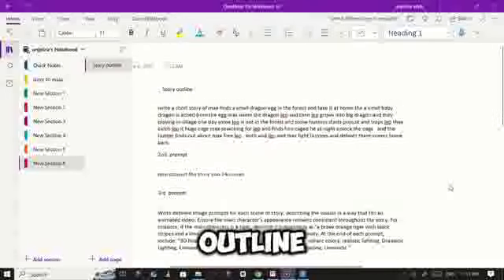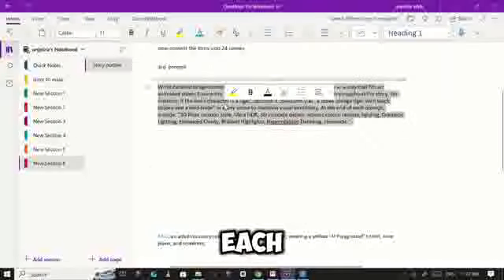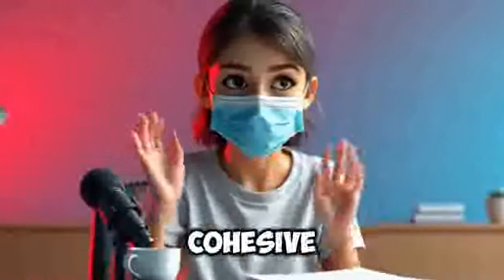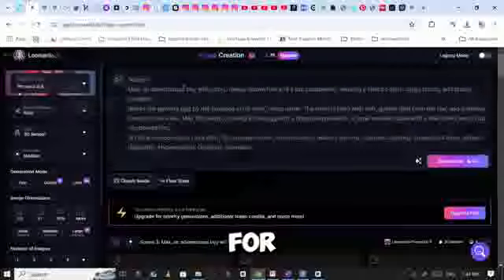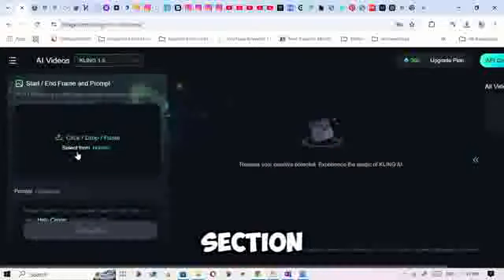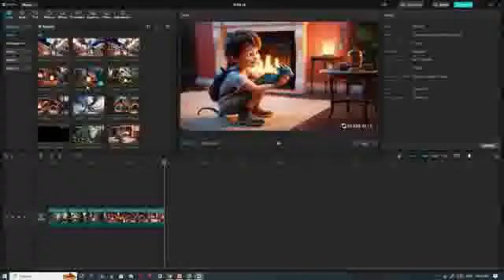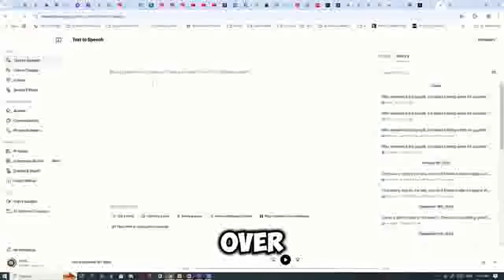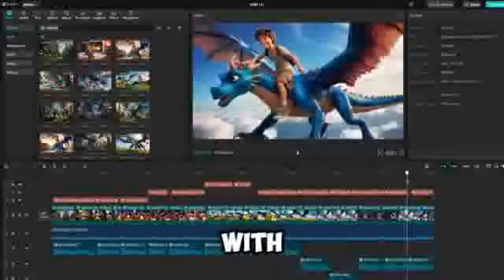How To Create AI 3D Animation video Step By Step Easy Guide..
Welcome to 3D Story Creators, your go-to channel for learning how to create 3D animation stories step by step! Whether you're a complete beginner or just starting out in 3D animation, this channel offers easy tutorials, simple guides, and practical tips to help you bring your animated stories to life. We cover everything from storyboarding, character design, and 3D modeling to rigging, animation, lighting, and rendering using popular tools like Blender, Maya, and more.

Each video breaks down the animation process into clear, beginner-friendly steps so you can follow along and improve your skills at your own pace. Perfect for aspiring animators, storytellers, and creatives looking to make their own animated short films or videos.